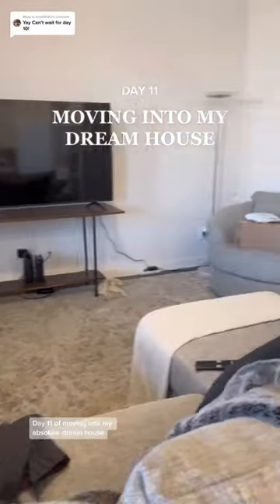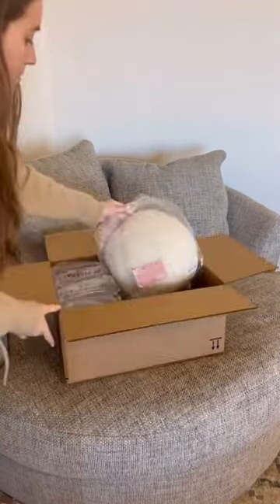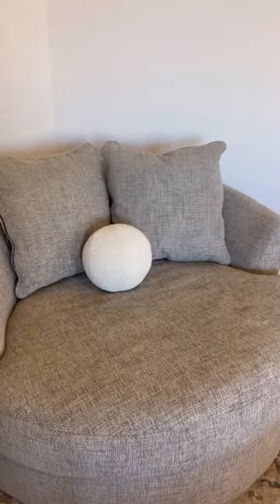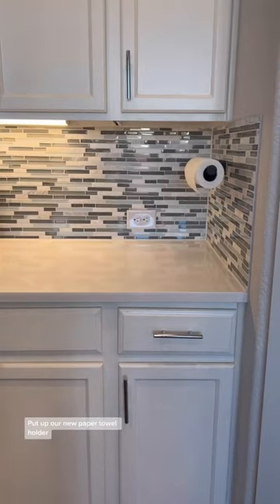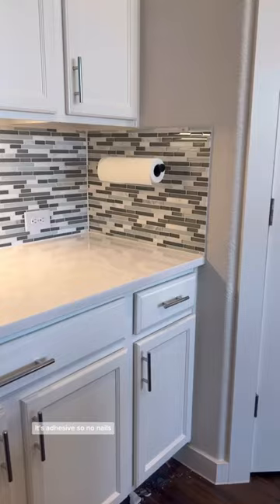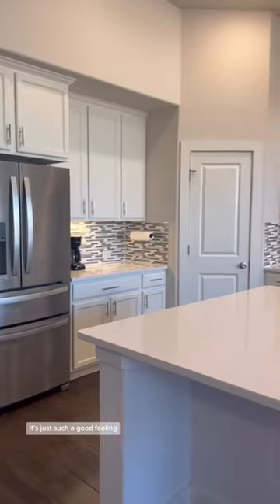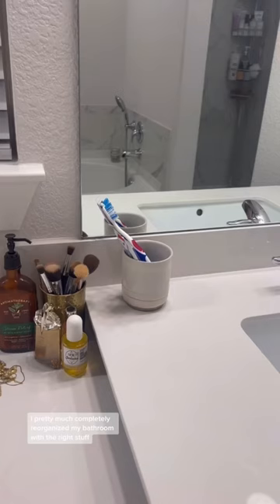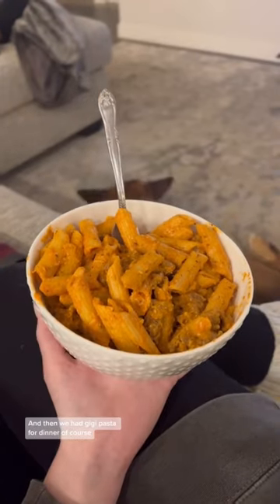catching up on my moving vlogs the next couple days!!!